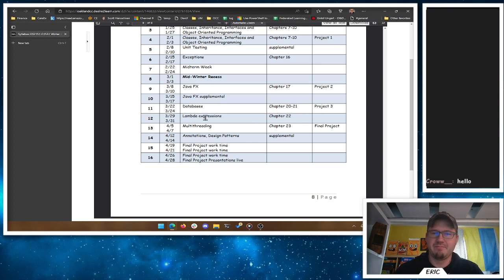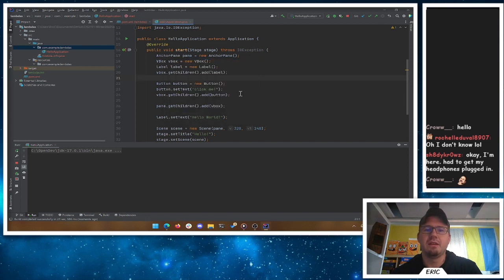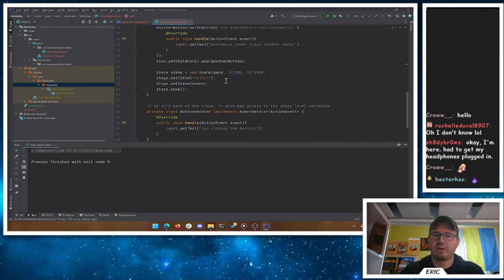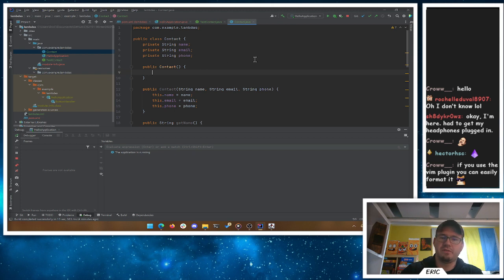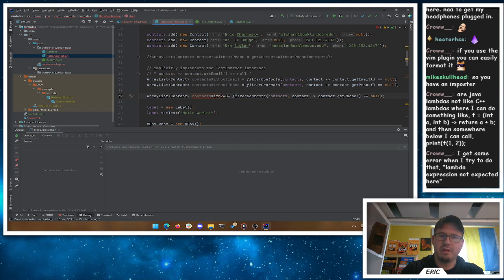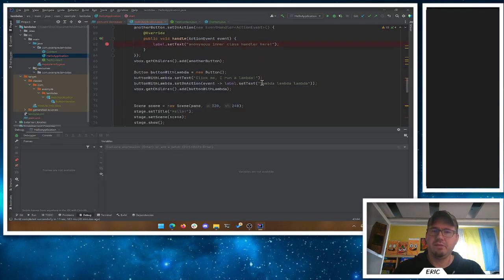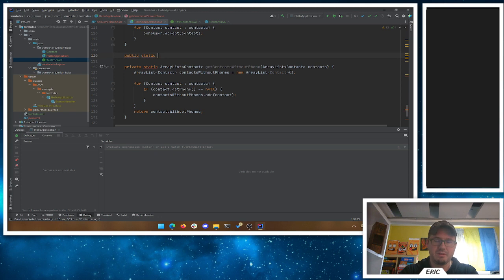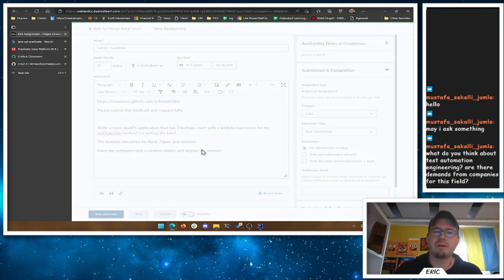CIS 2151 - Object Oriented Programming ( Java ) - Lambda expressions - Winter 2022